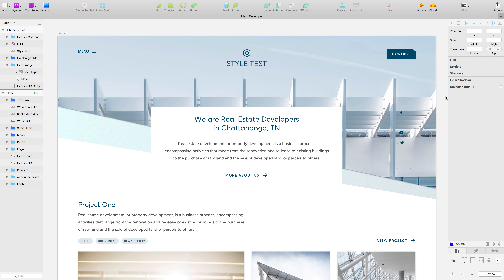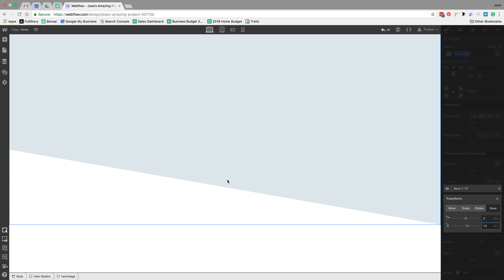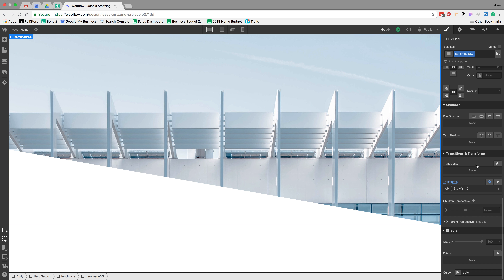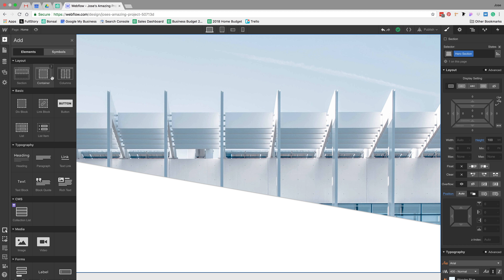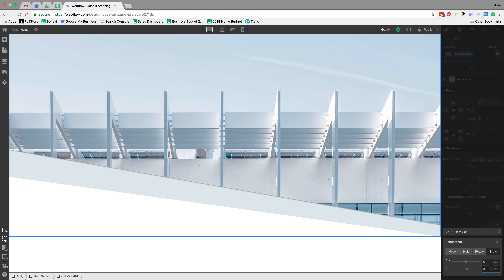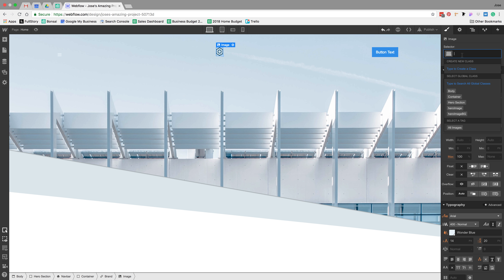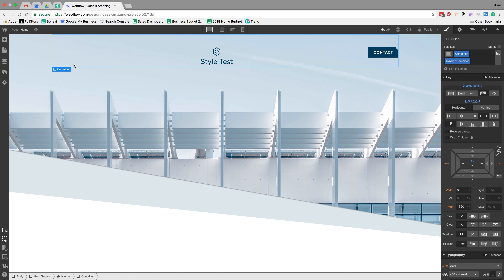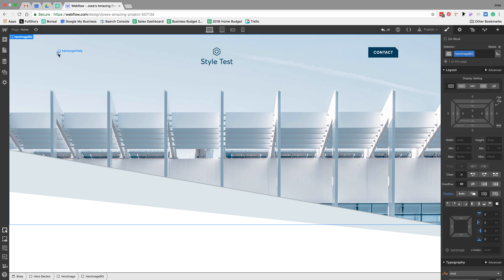Creating an angled edge website header in Webflow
***Hey all. Unfortunately, I had to delete this Webflow project as I ran out of free projects I could keep in my profile. Sorry about that!

"Breaking the grid" is a great way to give a website a custom, unique feel. In Webflow, it's not too hard to implement. Let's develop it together in this video.

00:00 Intro
00:40 Setting up the Header Section
01:46 Using the skew transform
02:20 Adding the BG Image
05:45 Adding the second angle
07:49 Adding the Navbar
24:00 Adding the header content block
36:00 Adding the arrow link